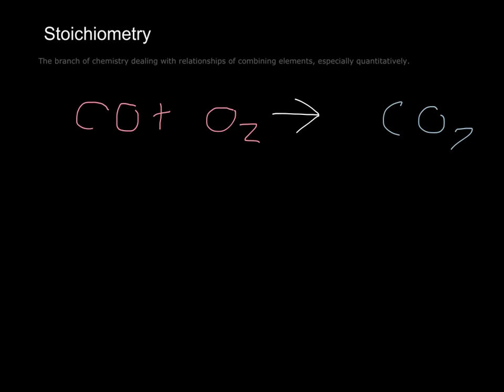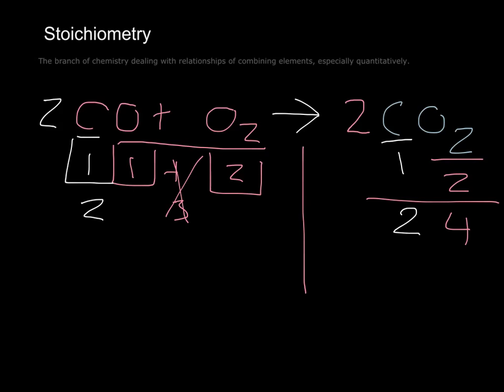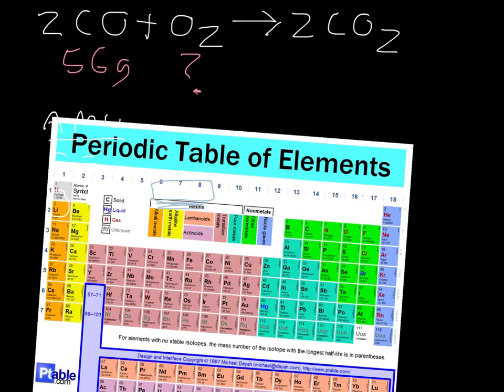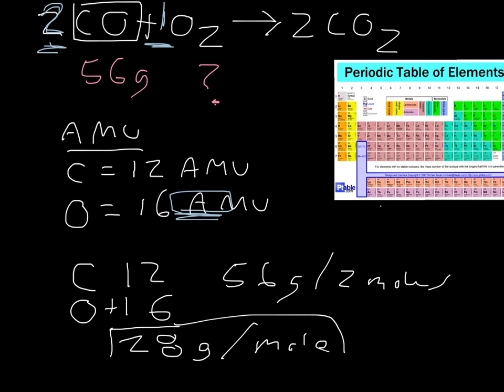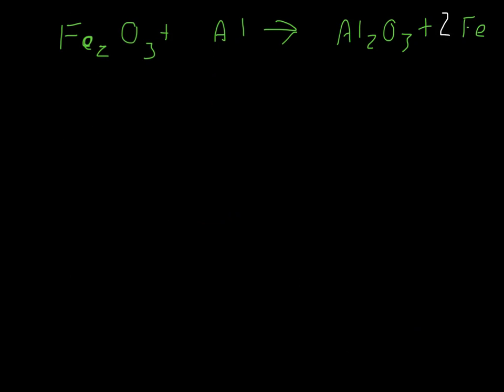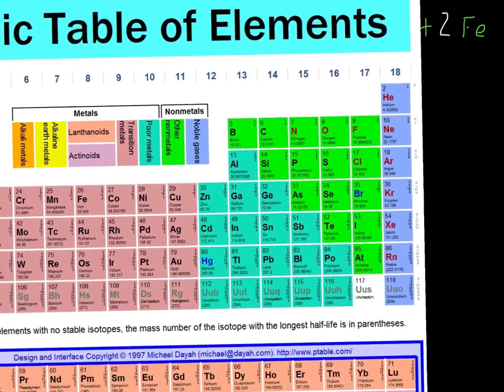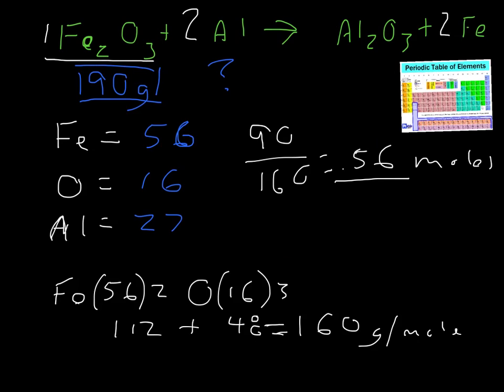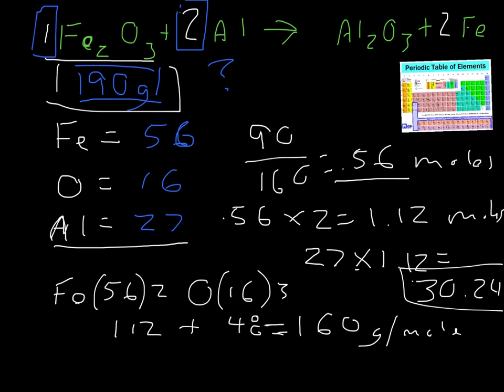Stoicheometry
Stoichiometry explained. Step by step walk through.